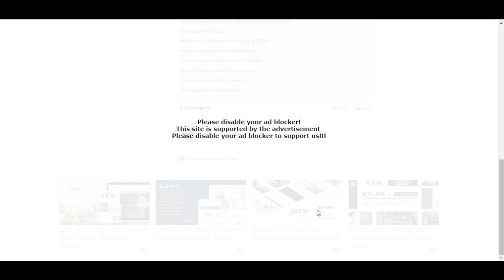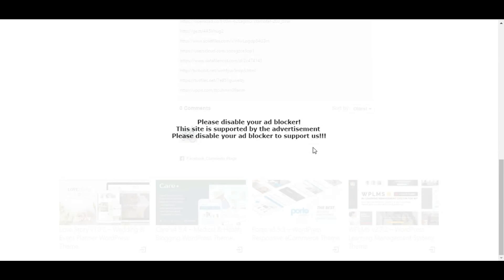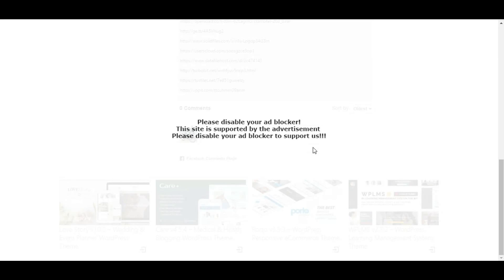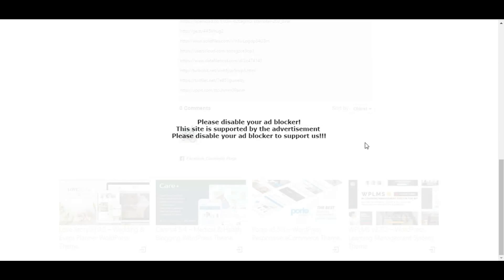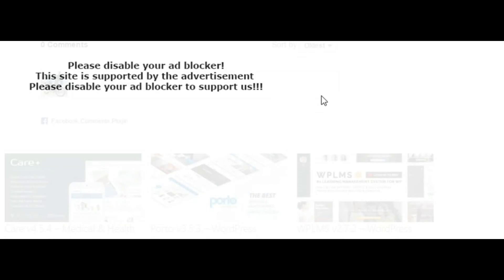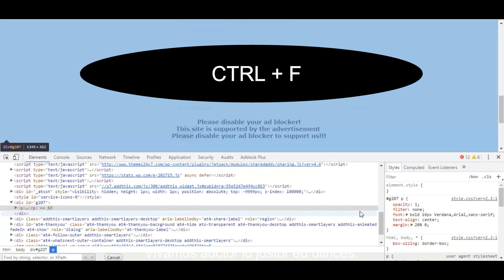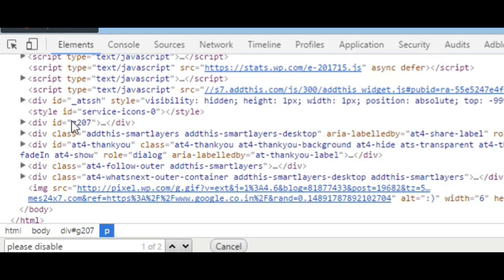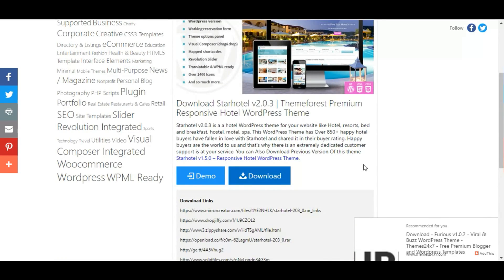How to remove "PLEASE DISABLE YOUR AD BLOCKER" Message in Browsers?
In this video you will learn how you can manually over ride the "PLEASE DISABLE YOUR AD BLOCKER" message displayed in some websites when you visit them with AD BLOCKERS turned on in your browser